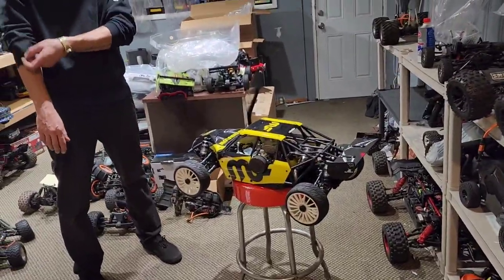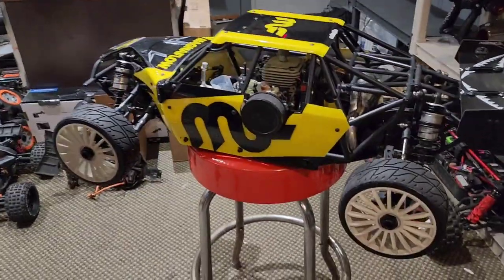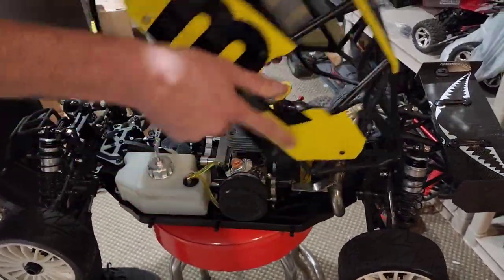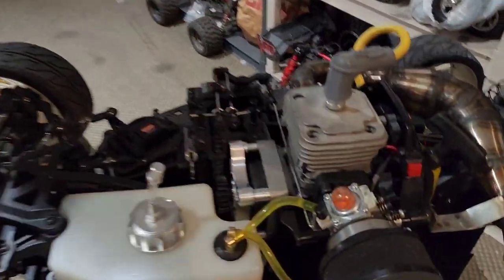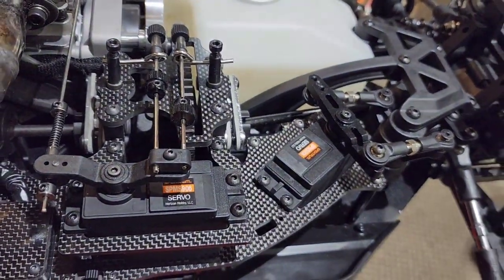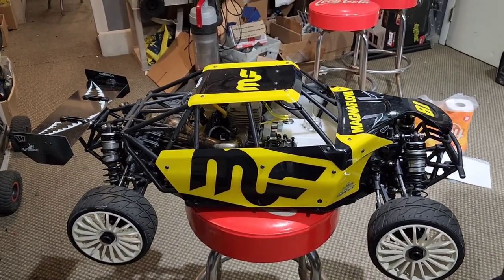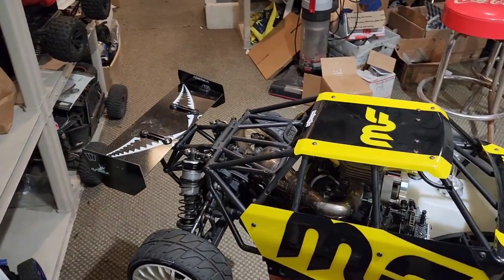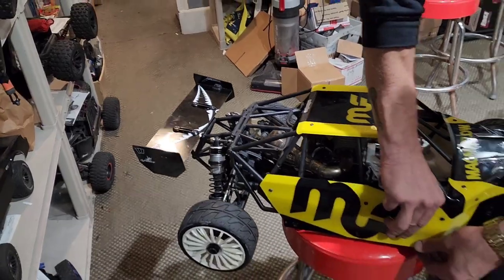Mark's Custom 1/5 Losi DBXL 2.0 Buid Overview